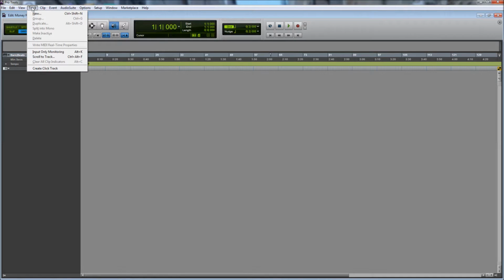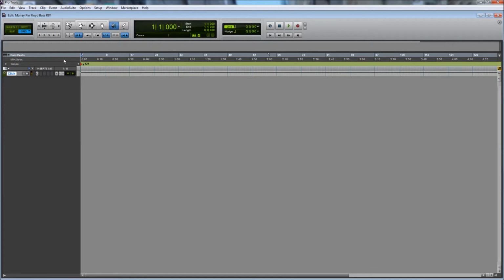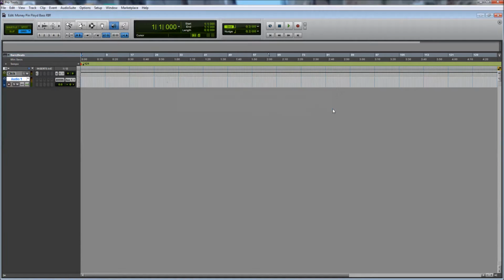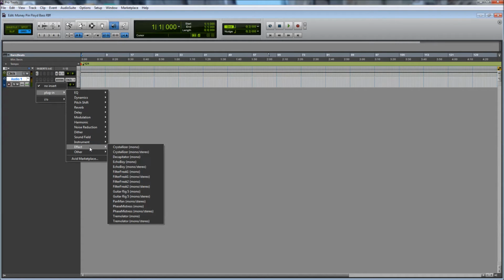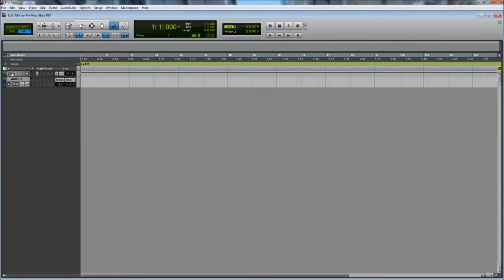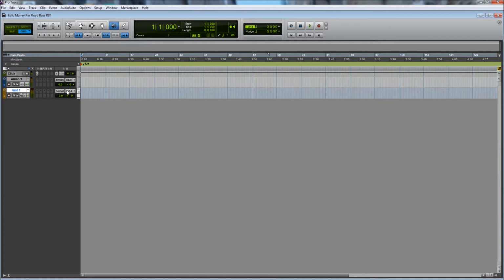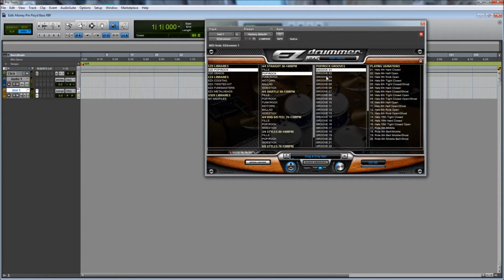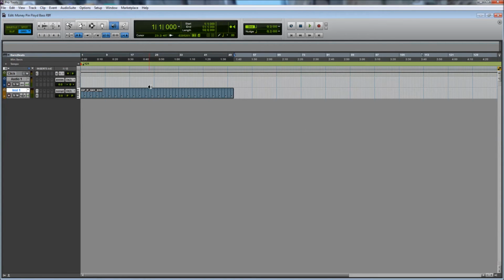ProTools For Beginners: Recording a Song from Scratch Part 1: Bass, Drum and Click Track.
Welcome to a series of videos I will be making in which I will be showing you the basics of ProTools and how to record a song!

In this certain video I'll show you: How to make and record a Bass track, how to add a basic, build-in drum track and how to add a Click track, (a Metronome).

-ProTools Studio :)